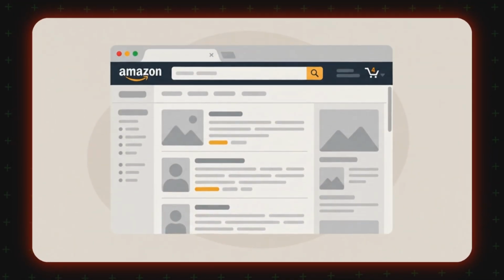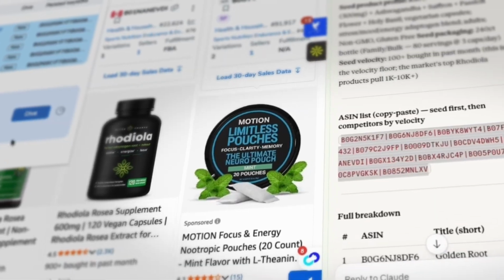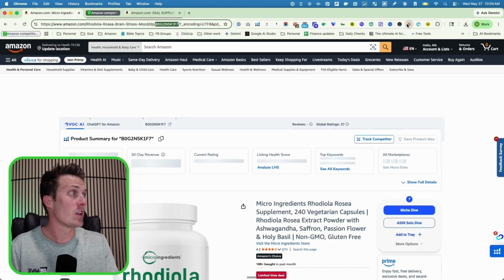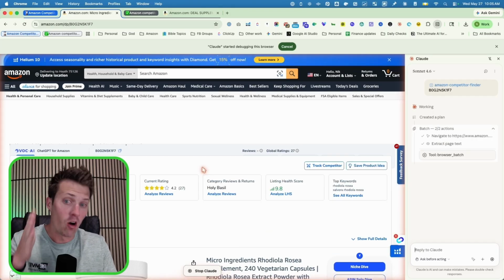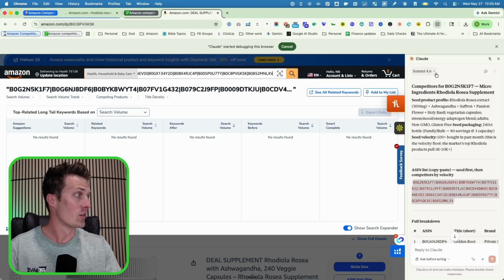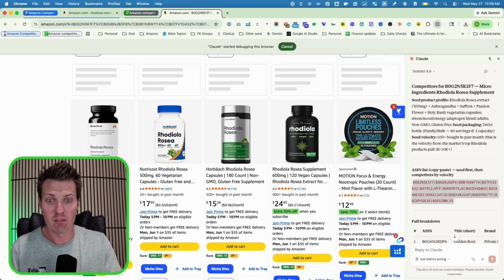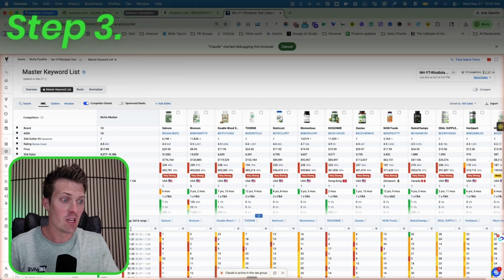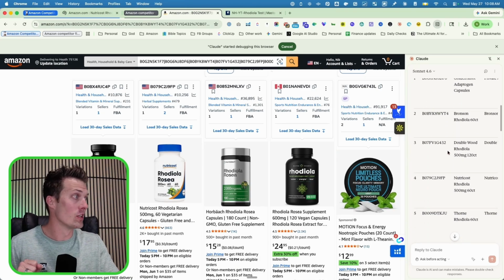Amazon Competitor Analysis: How Claude Helped Me Rank #1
Most Amazon sellers are bleeding money because their competitor list is completely wrong, and if your sales are flat, this is the first place to fix before you touch your ads, your creative, or your price point.

In this video, I walk you through a free Amazon Competitor Finder skill built inside Claude that automatically pulls 5 to 20 true apples-to-apples competitors for any ASIN, so your reverse ASIN research in Helium 10 or Data Dive is actually built on the right foundation for your Amazon FBA or Amazon seller account.

TIMESTAMPS:
0:00 Introduction
0:45 The Reverse ASIN Research Problem Nobody Talks About
2:40 How the Claude Amazon Competitor Finder Skill Works
3:28 Running the Skill: Live Walkthrough
5:14 Taking Your ASIN List Into Data Dive
5:42 The 3-Step Framework to Fix Your Foundation

QUICK BACKGROUND ON ME:
I built Vitafive to eight figures and sold it to a $2B acquirer. After burning through seven Amazon agencies, I took over the channel myself and scaled it 450% in three months. Now I help other CPG brands do the same through REViVE.

GET IN TOUCH:
If you'd like to connect, I'd love to hear from you. The quickest way to get a response is connecting with me on LinkedIn and sending me a DM
Thanks for reaching out!

💬 Are you manually picking your Amazon competitors right now, or have you already run into poisoned keyword lists from the wrong ASIN choices? Drop your experience in the comments below!